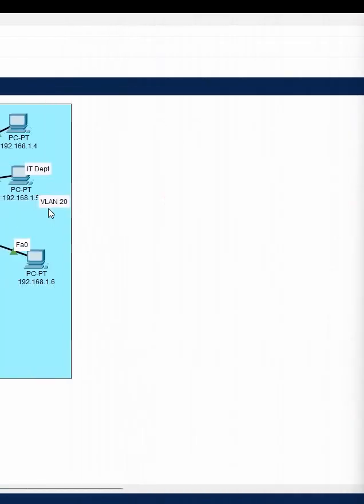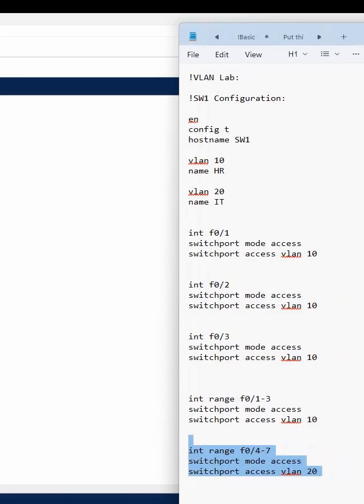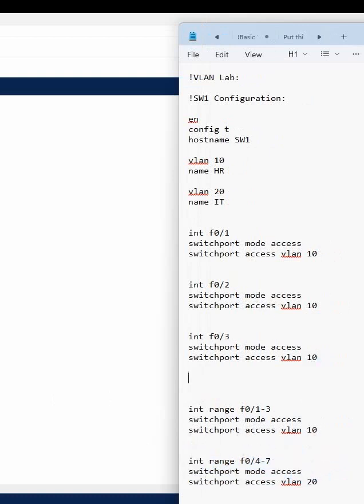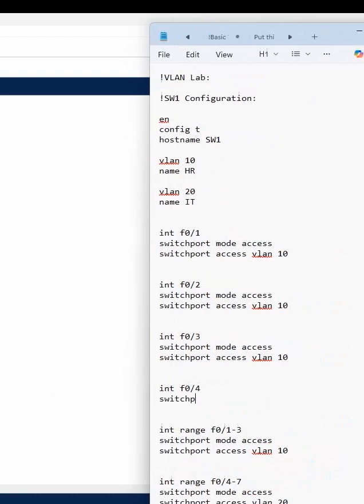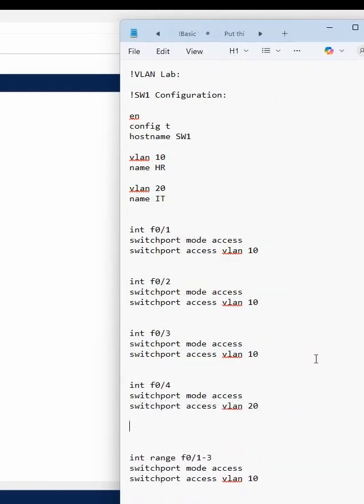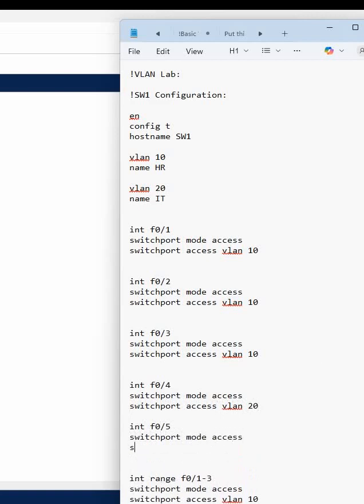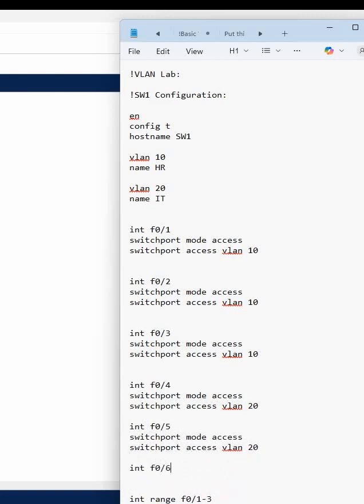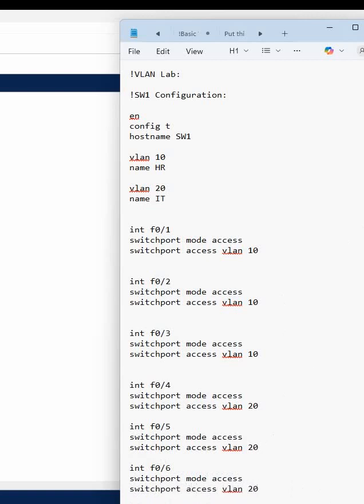How to Configure VLAN in CISCO Switch in CISCO Packet Tracer?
Hello Everyone,

In this video we are going to discuss How to Configure VLAN in CISCO Switch in CISCO Packet Tracer?
Thanks.

About us:
Thanks